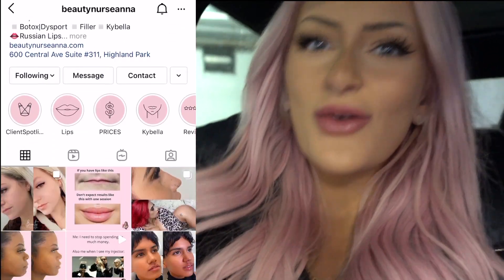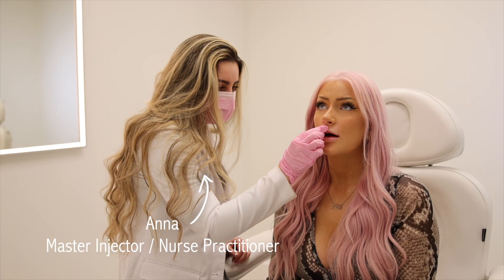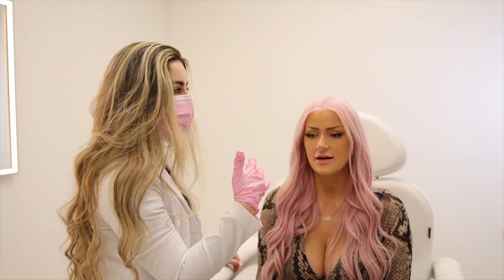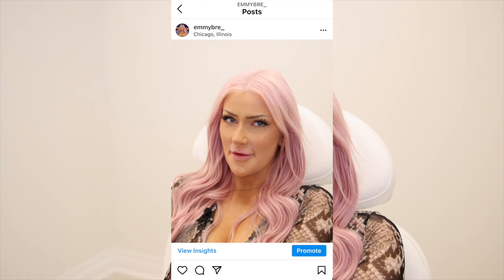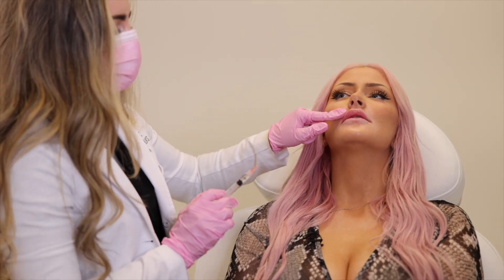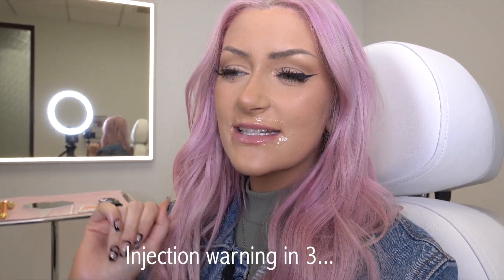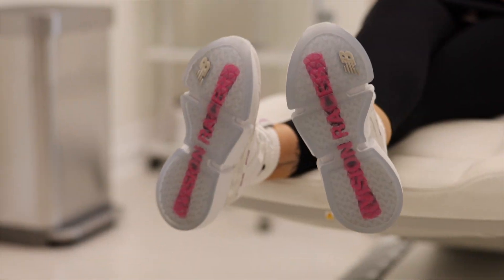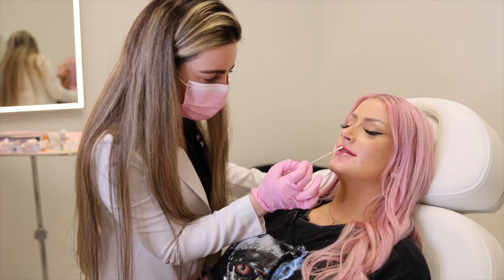💋I GET MY LIP FILLER DISSOLVED 😳 Beauty nurse Anna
COMING SOON… NEW FULL APARTMENT TOUR & even moreTRAVEL VLOGS!  😊

THANK YOU TO ABL 💋

Thank you to the moon and back for 256.2k Subscribers! you all are the BEST I love you all SOOOO MUCH! lets Reach 500k!!! :) xoxo

💌 WANNA SEND SOMETHING?!?! 📦 Filming a mail time soon!

820 W Wingra Drive #259122